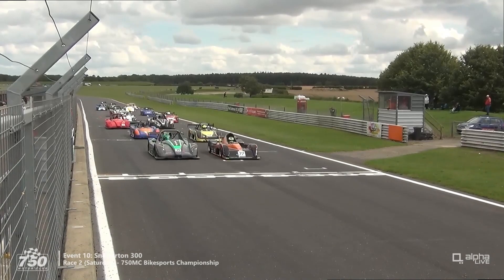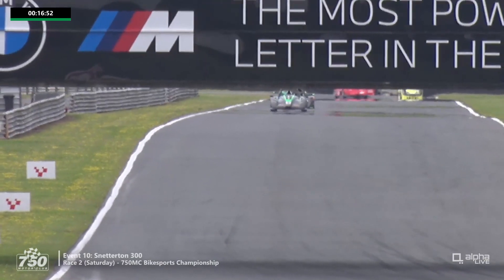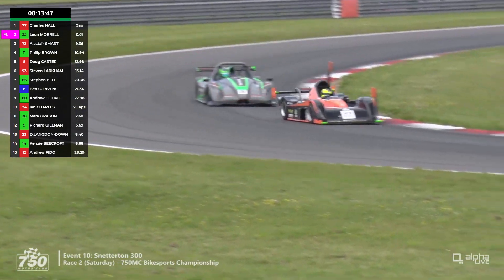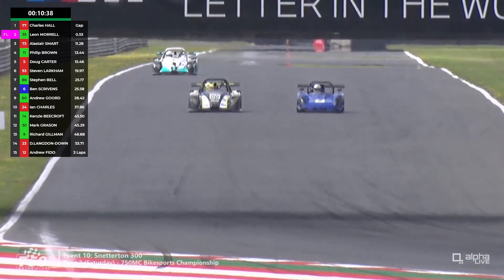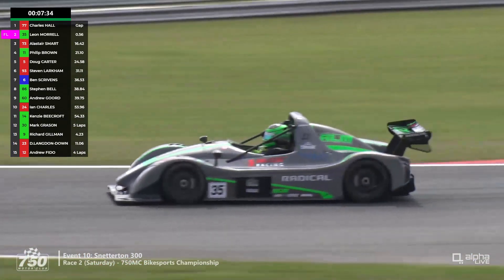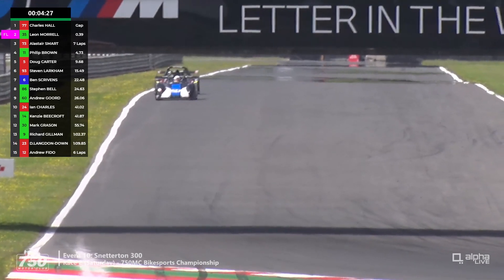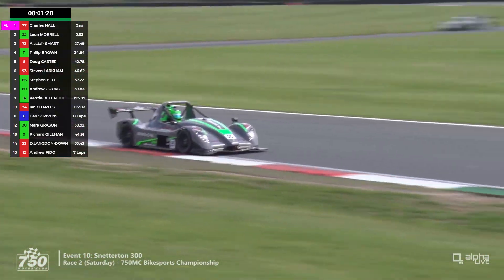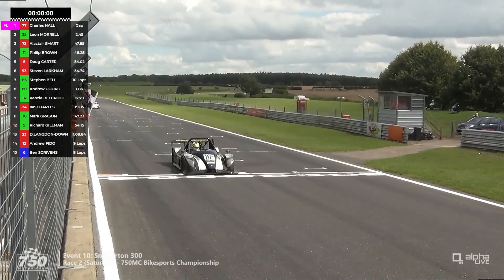750 Motor Club Bikesports Championship - Snetterton 300 2023 - Race 1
Catch up on all the action from the Snetterton rounds of the 2023 Bikesports Championship, with 750 Motor Club - The UK's Home Of Affordable Motorsport